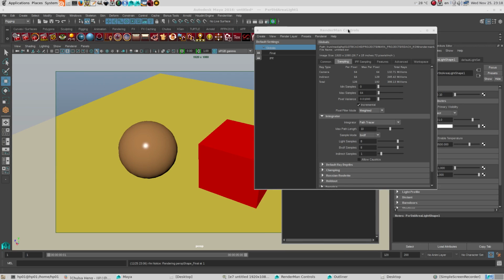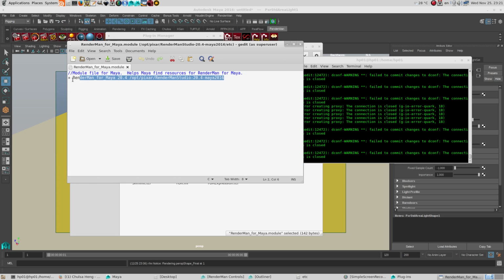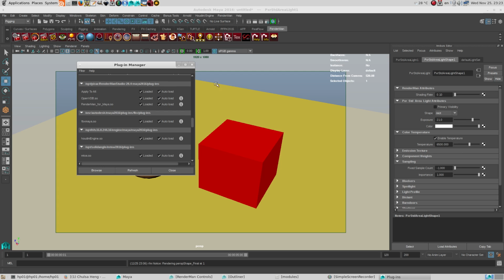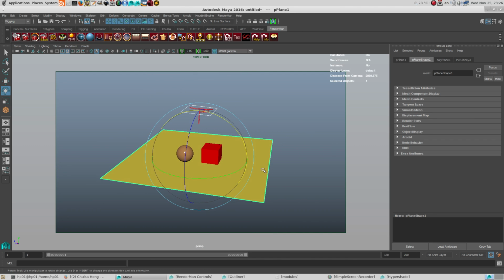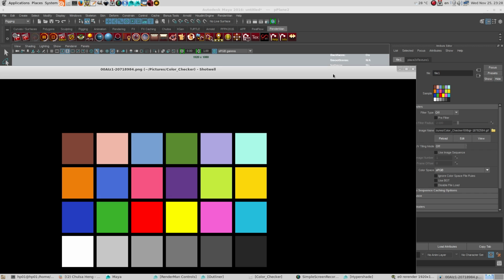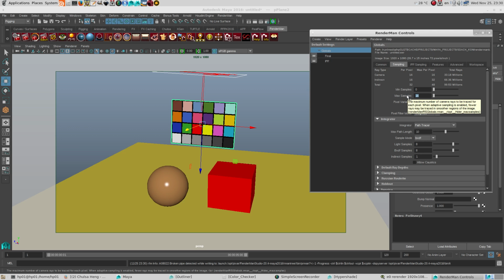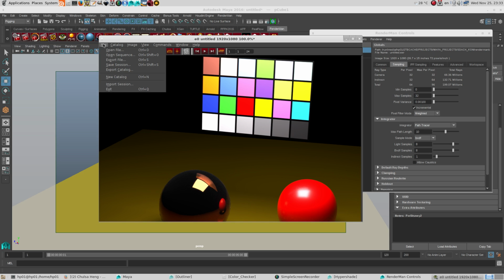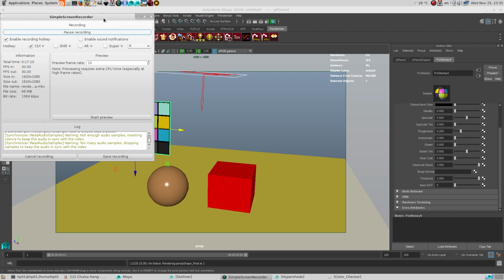How to install Pixar Renderman for Linux Maya (Centos 6.xx/7.xx)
Procedure to install Pixar Renderman for Maya on Linux Box CentOS